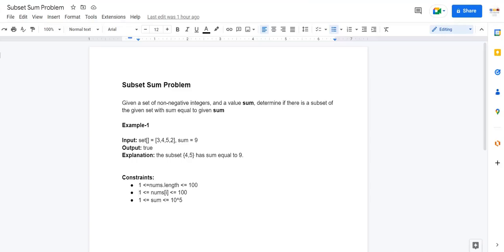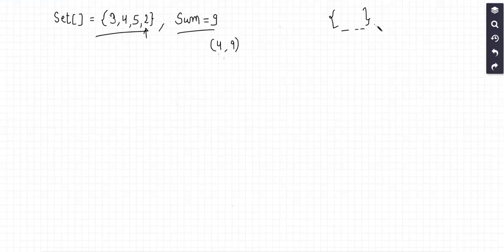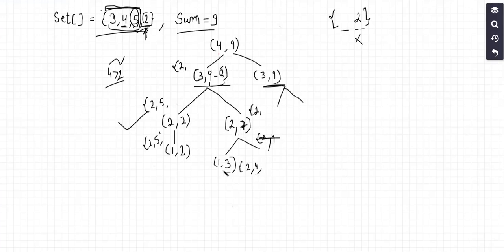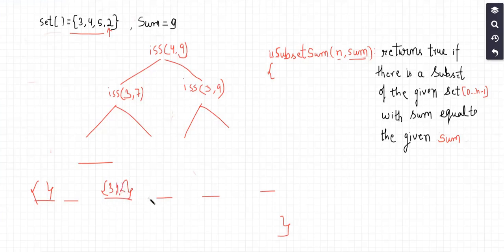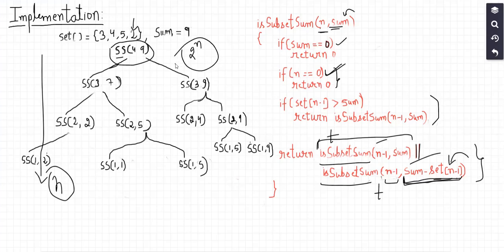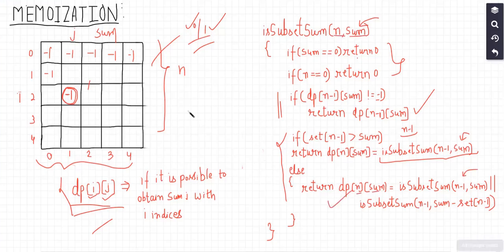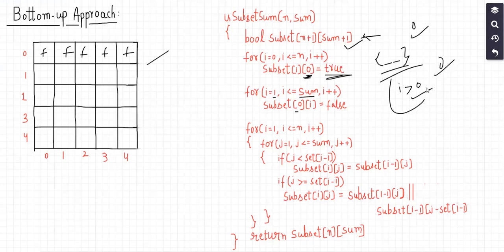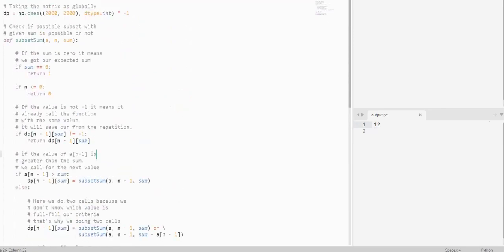Subset Sum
In this video, I shall explain the solution to the popular "subset sum problem"

Prerequisite: Basics of dynamic programming , C++

Video Chapters:
0:00 Introduction
0:07 Problem description
3:39 Intuition/logic
11:04 Building the recursive solution
14:37 Implementation of the recursive solution
16:42 Time and Space Complexity of the recursive solution
17:36 Memoization
21:25 Time and Space Complexity
24:04 Tabulation approach
29:13 Code implementation